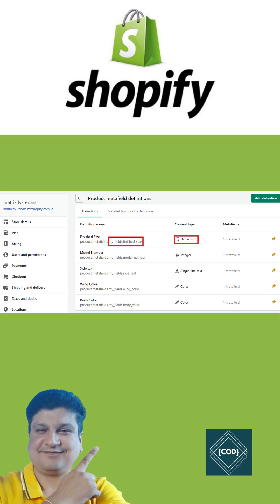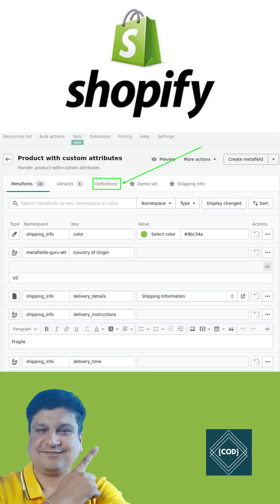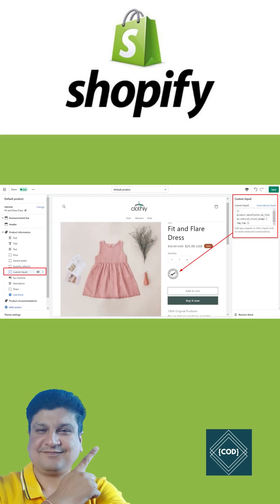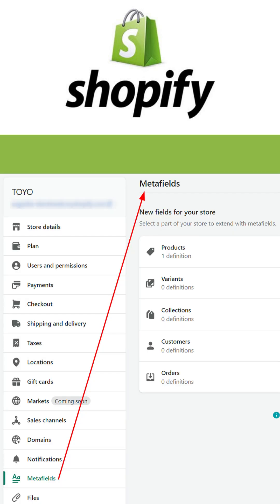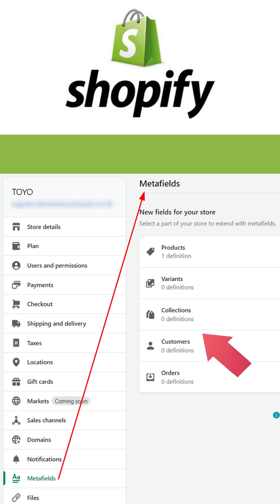Shopify Metafields Tutorial with Example for Ecommerce Developers and Merchandiser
Shopify Metafields helps you to customize the functionality and appearance of your Shopify store. Metafields in Shopify lets you save specialized information to display on Shopify store. You can use Metafields for internal tracking, or to display specialized information on online store.

For example, a candle seller might want to display a burn time for candles on their product pages, while a grocery store might want to display a product expiration date for canned goods.

You can add metafields to your products, collections, customers, orders, and other parts of your store, directly from your Shopify admin.

To setup new metafields in Shopify you need to perform following tasks.
1. Adding metafield definitions to add fields for your specialized information to pages in your Shopify admin.
2. Adding metafield values to parts of your store, such as products or variants.
3. Optional: Connecting metafields to your theme to display specialized information on your online store.